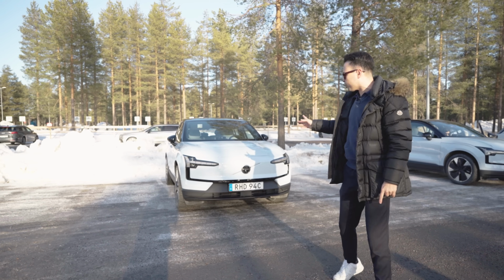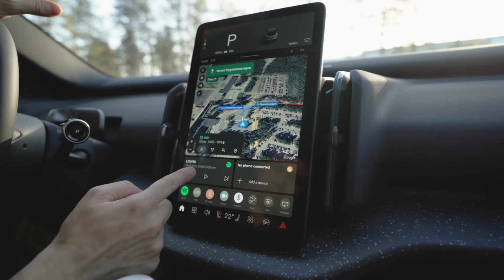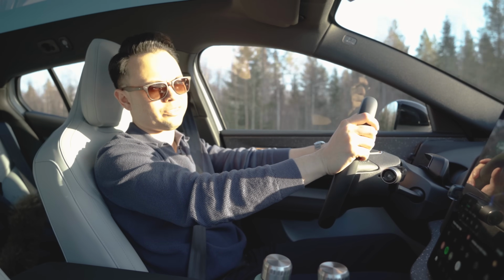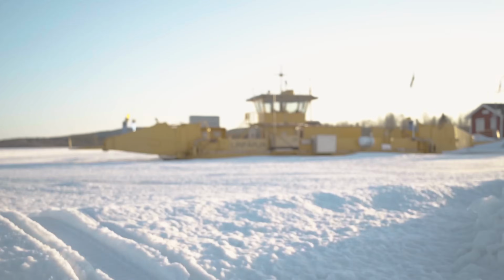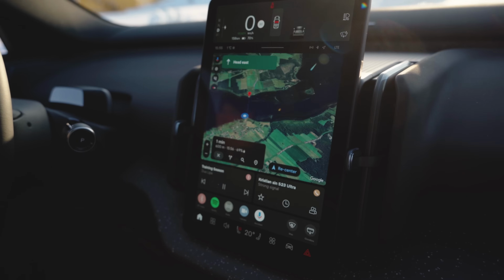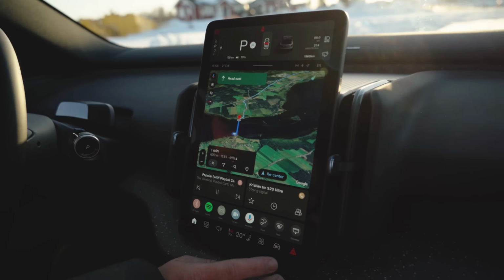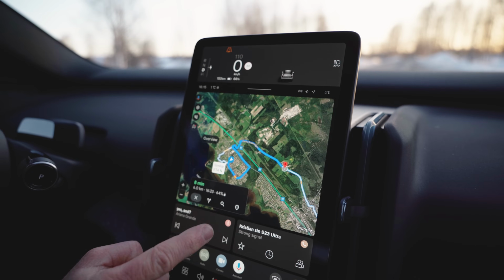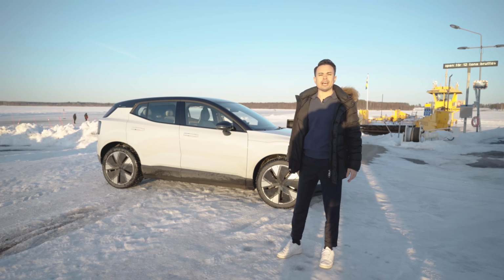Volvo EX30 Twin Performance | First Drive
Get the awesome Elton-app here! You'll never need another charging app again!

Krisrifa @ Instagram
Riisfalch @ Snapchat

Spreading false information and personal attacks are not allowed and can get you banned without notice. Misrepresenting the content of the video falsely in the comments is not permitted and can get you banned.Accusing me or others of being willfully dishonest (or even lying), when the video shows the contrary will get you banned for life.t